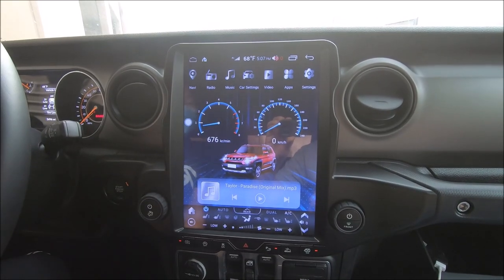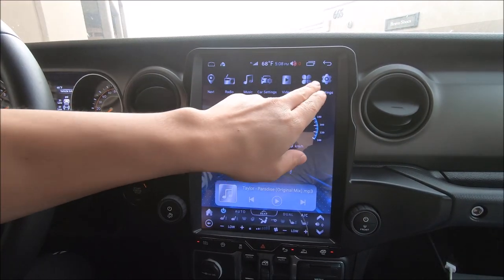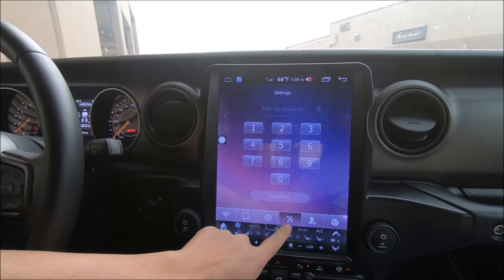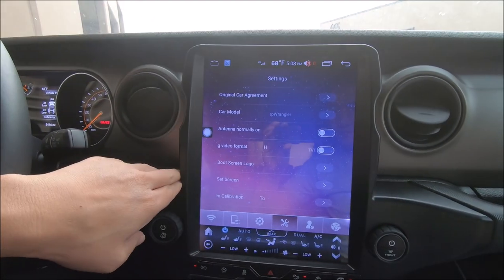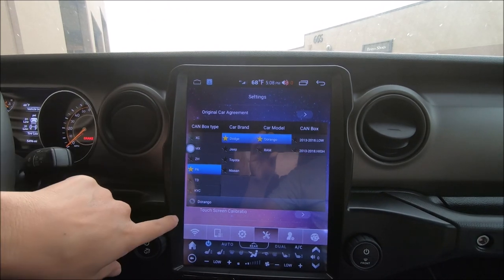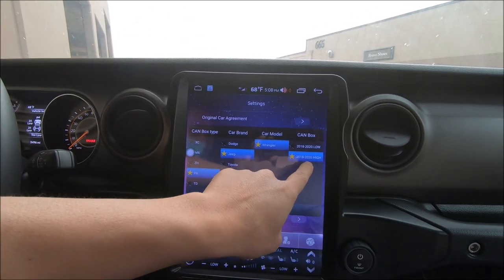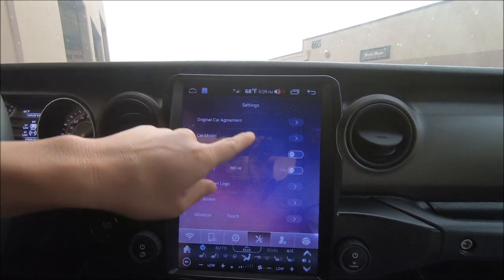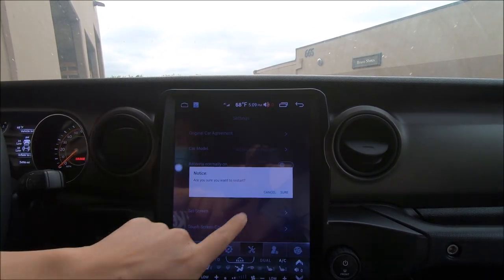How to set car type protocol for Sc7862 Android 10 head units